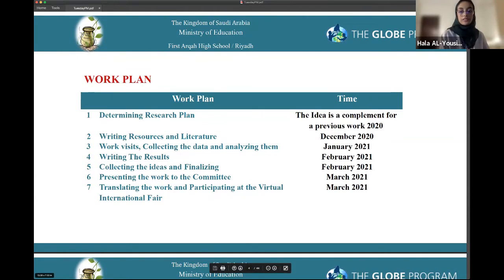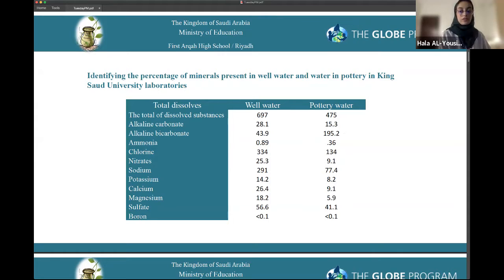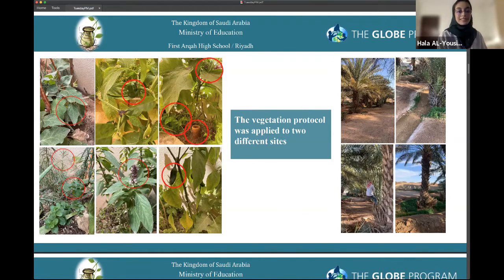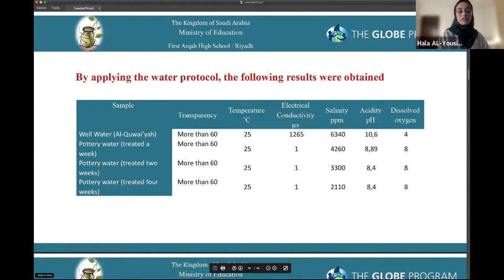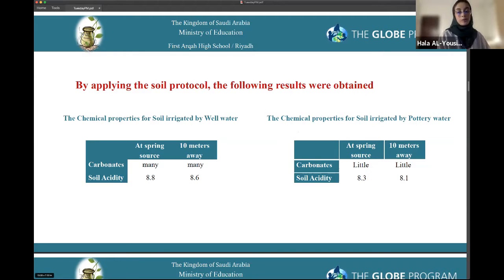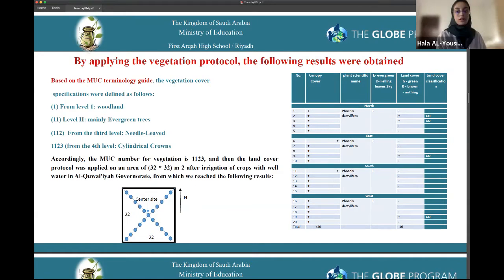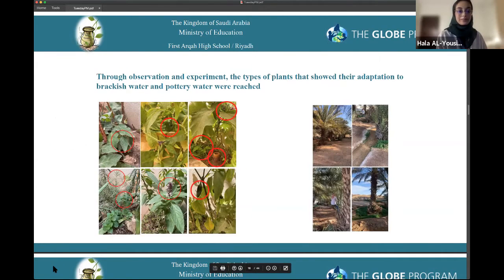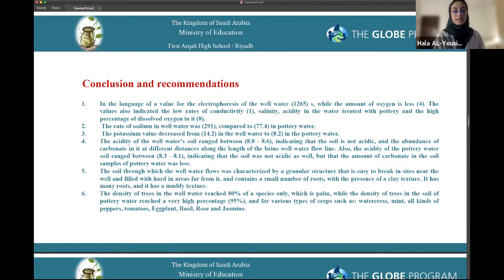Student Showcase 2 Tuesday Afternoon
In this session, three of the invited students will share powerpoint presentations on their IVSS research. Each student group will have up to 7 minutes to present their slides and there will be a 5 minute window for audience Q&A after the three presentations. The following projects will be presented during this session:

A Tale of 10 Zones (Gozo College, San Lawrenz Primary, aka The Friendly School, San Lawrenz, Malta)

Student Speakers: Anna Camilleri, Christabelle Caruana, and Zack Zammit

The Effect of Pottery on Brackish Water in the KSA and Its Impact of Soil and Vegetation Cover (The first Arqah Secondary School, Al-riyadh, Saudi Arabia)

Student Speakers: Hala Al-Yousif & Lena Al-Subaie

Estudio Comparativo de la Temperatura Superficial entre Zonas Urbanizadas y Arboladas (IES, Gredos, Spain)

Student Speaker: Elena Nieto Díaz & Natalia de Antón Duel